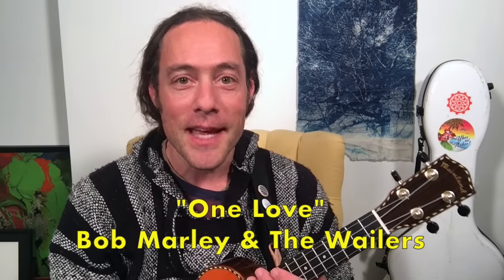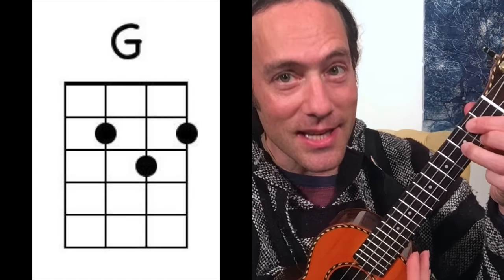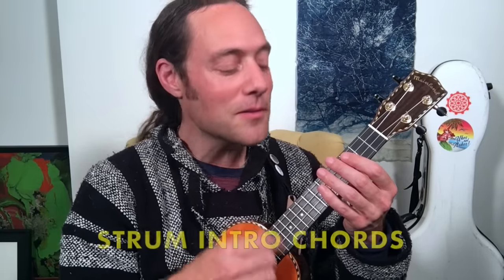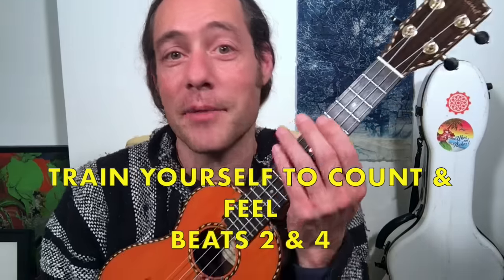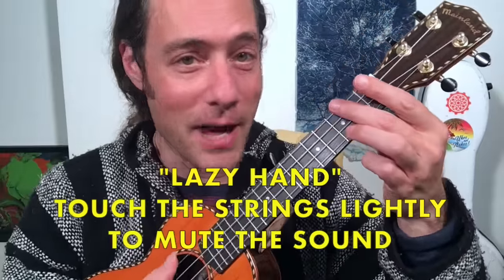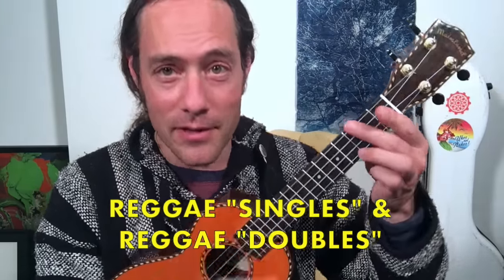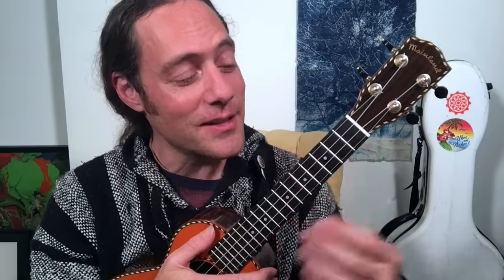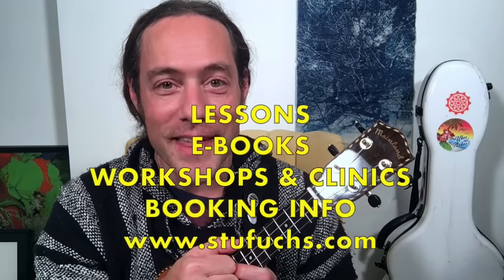HOW TO PLAY BOB MARLEY on UKULELE! "ONE LOVE"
Learn to play Bob Marley on Ukulele!  Raise the vibration of any gathering with this anthem of unity.